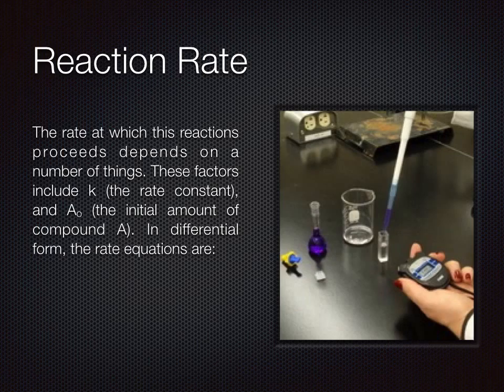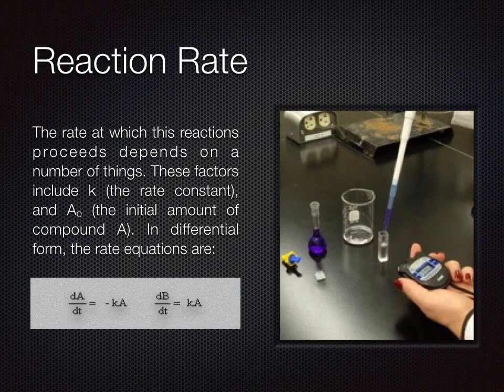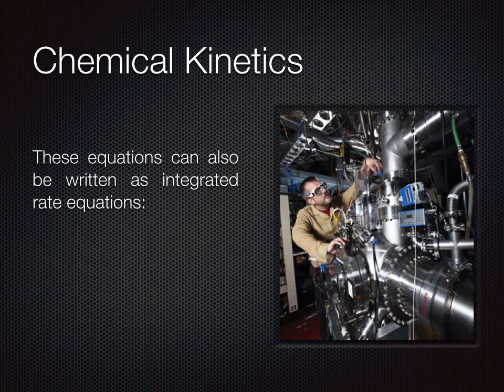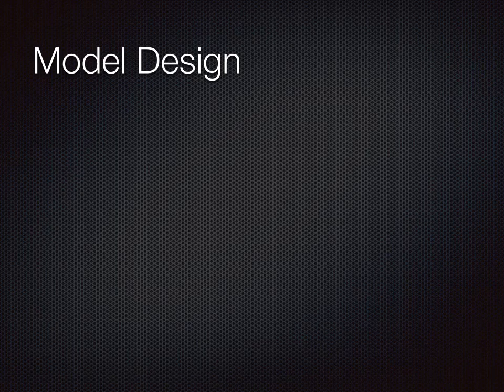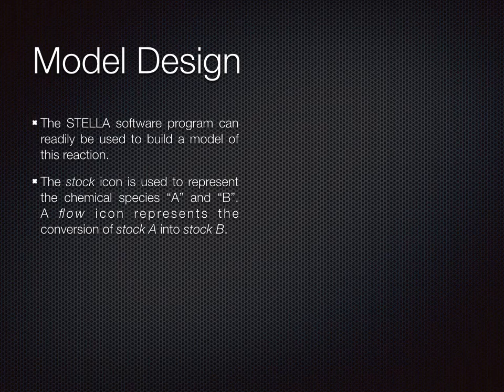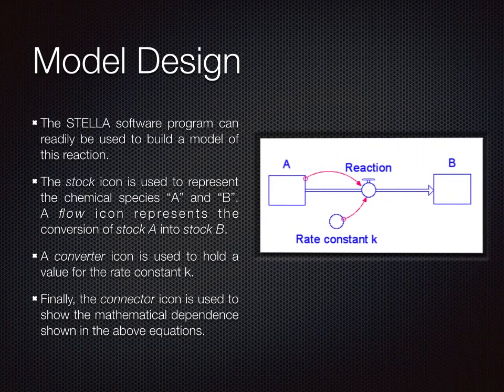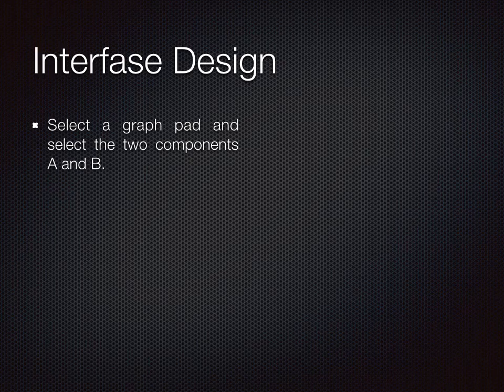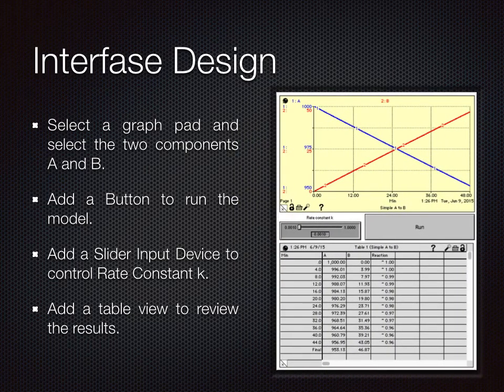Chemical Kinetics Slides